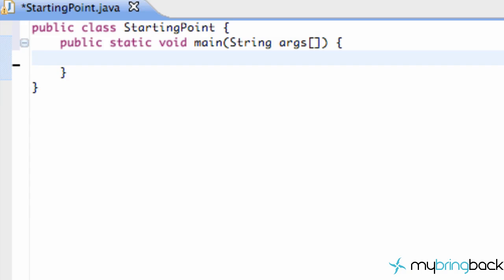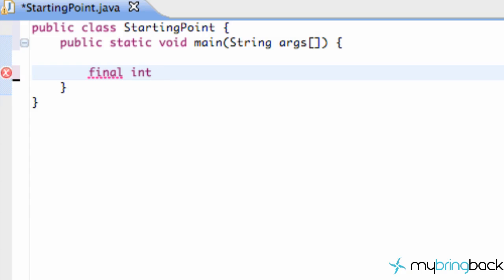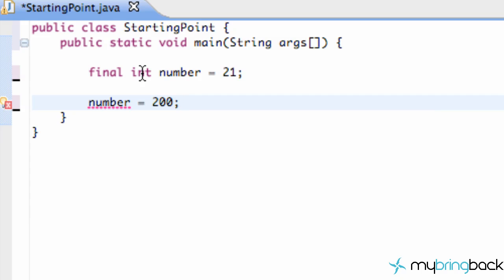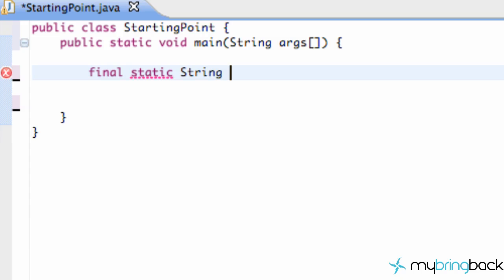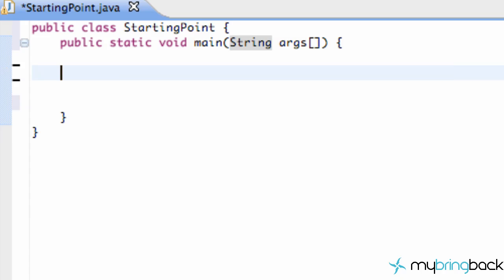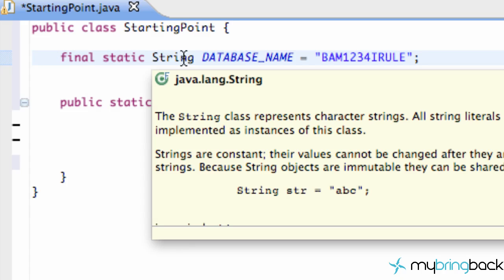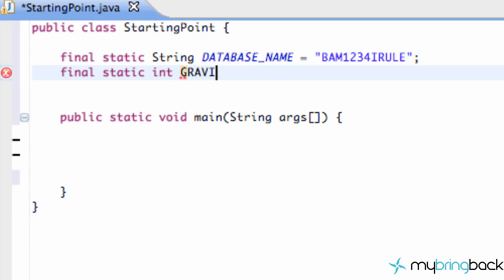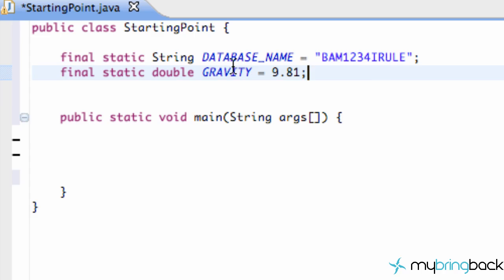Learn Java Tutorial 1.27- The Final Modifier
In this Java tutorial we will learn about the final modifier.  The final modifier means that whatever it it defining is, well, final.  If we establish a variable as final, we will not be able to change that variable later on with in code.  The final modifier is mainly use for security of a the variable, so we don't accidentally change it later.